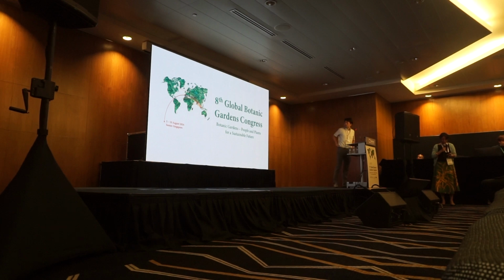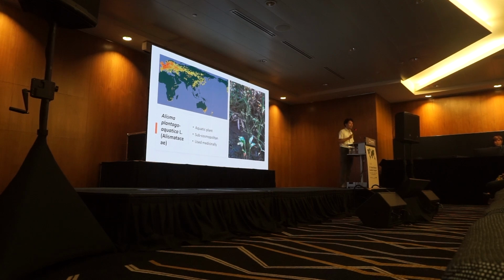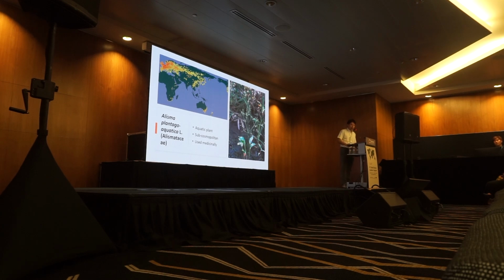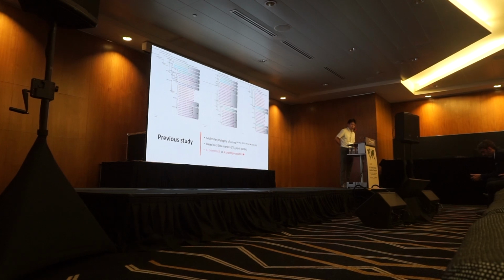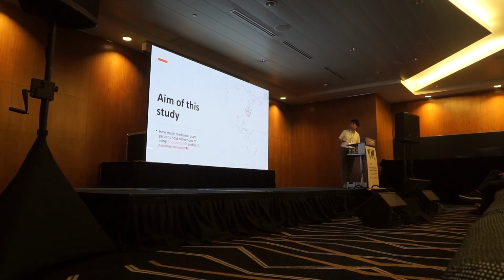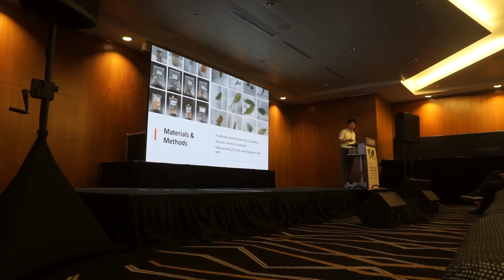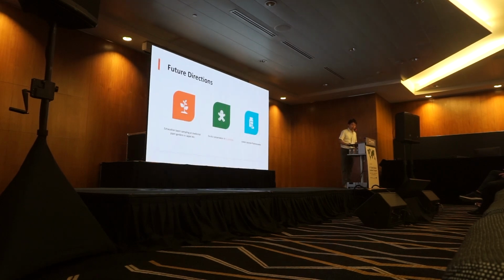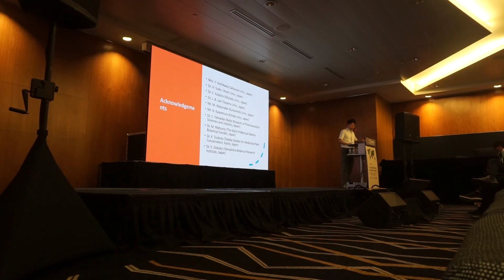Medicinal Plant Gardens as centres of Genetic Resources: A case of Alisma Plantago-aquatica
A conferrence presentation by Dr. Yu Ito of Setsunan University @ 8th Global Botanic Gardens Congress on Aug. 8th, 2024 in Singapore.